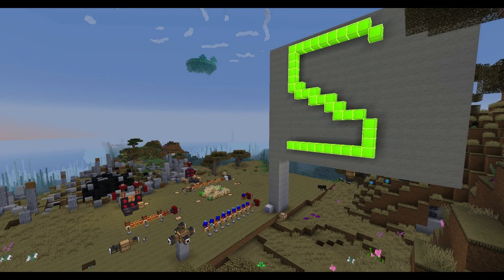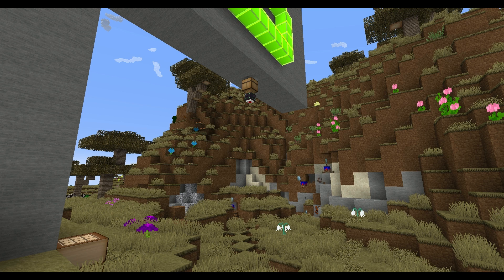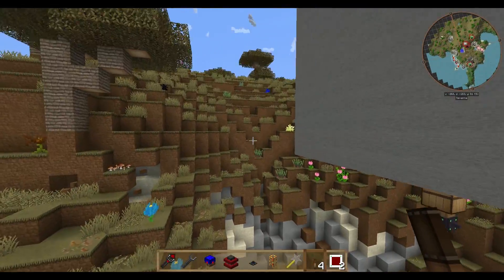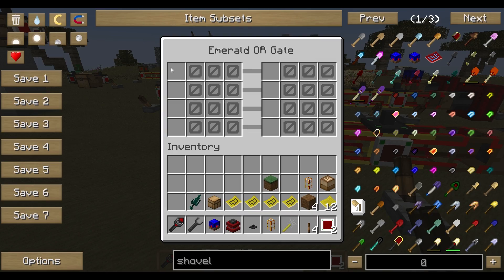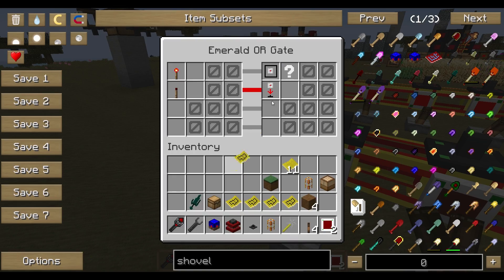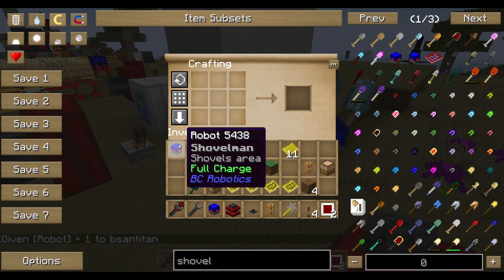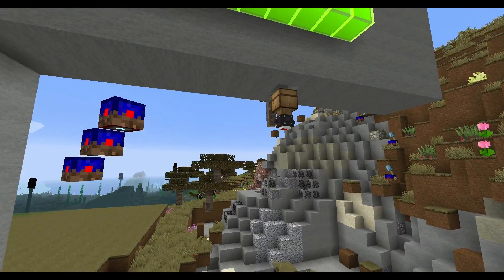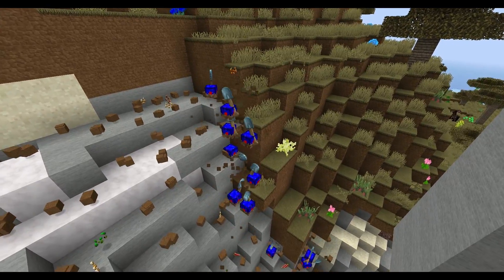Buildcraft ROBOTS TUTORIALS - P4: SHOVELMAN || BC ROBOTS ENGLISH